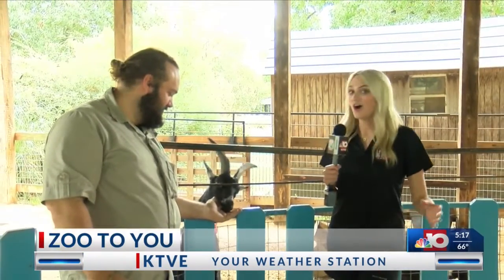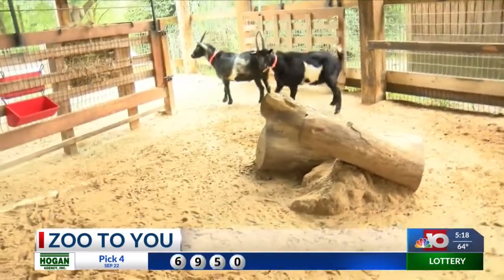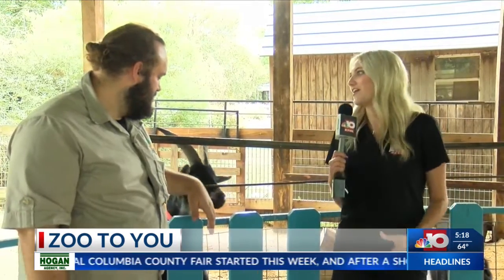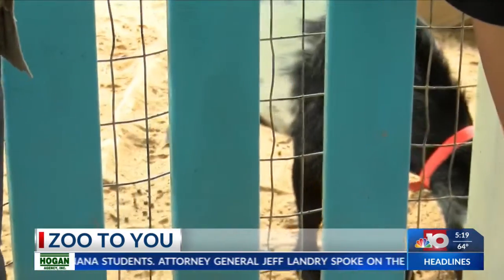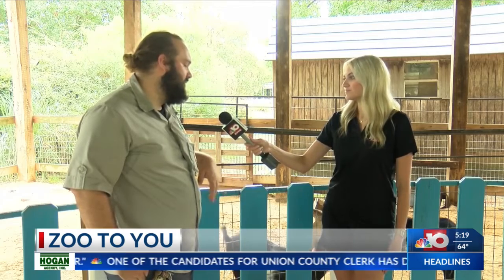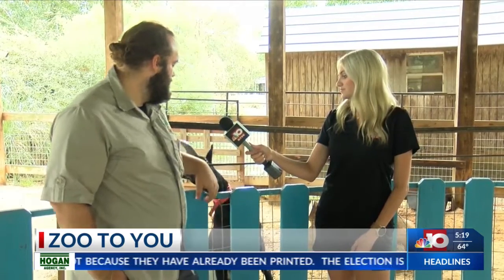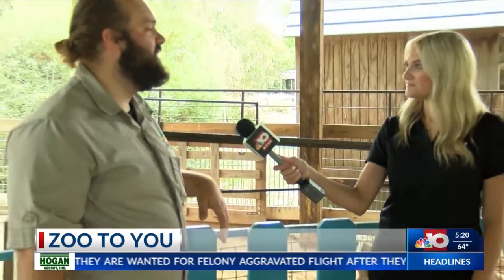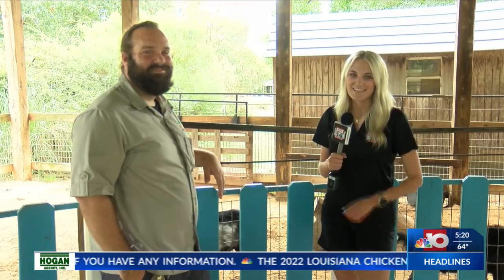NBC 10 News Today: Zoo to You